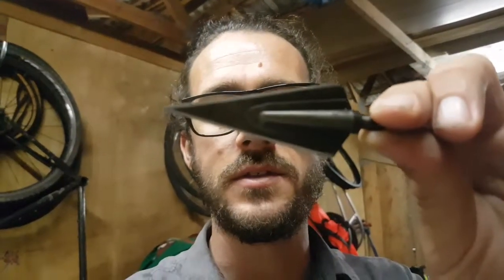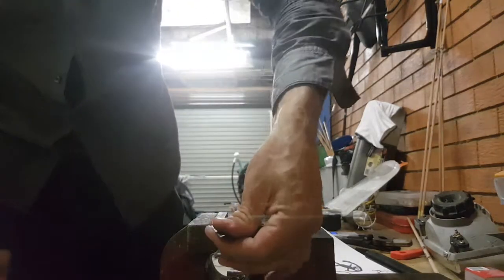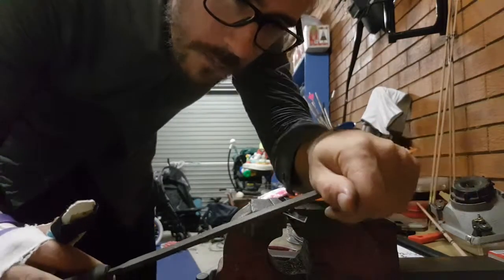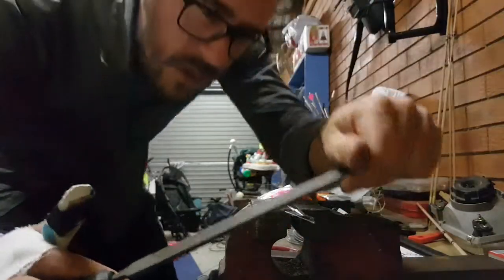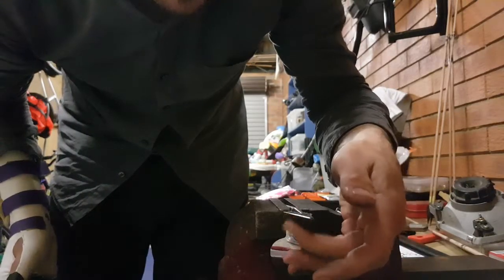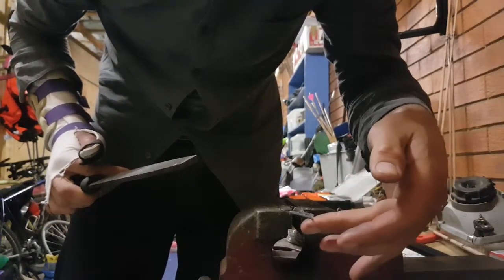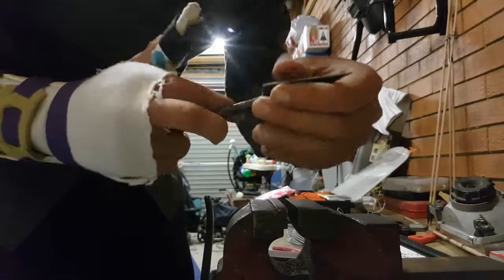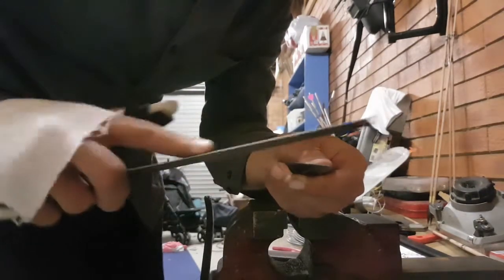How to sharpen double bevel Tusker Concorde.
Sharpening a Tusker double bevel head with a file.
190 grains glue on with a heavy insert. Very effective with a large FOC.